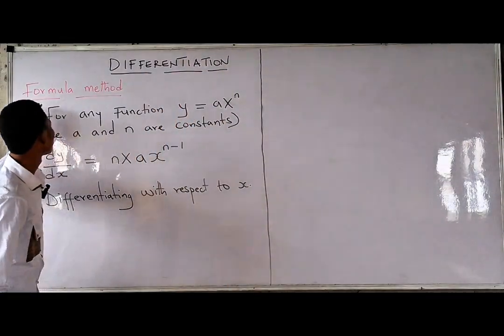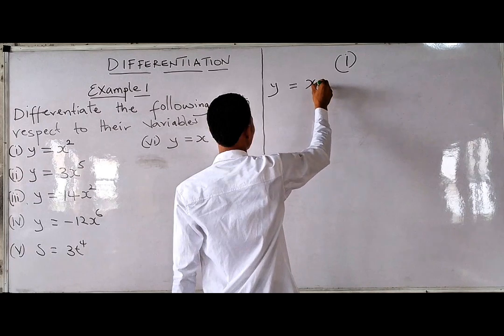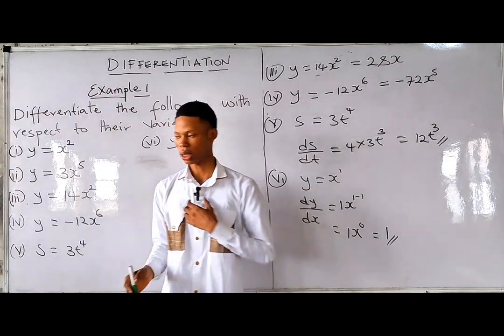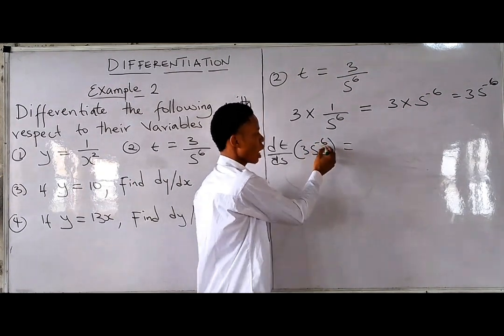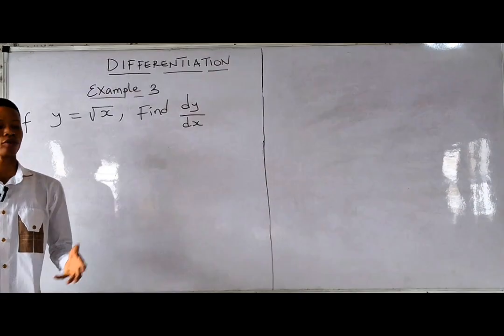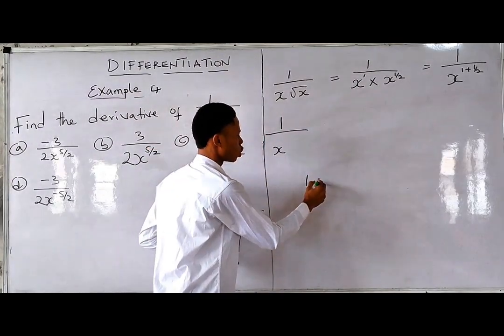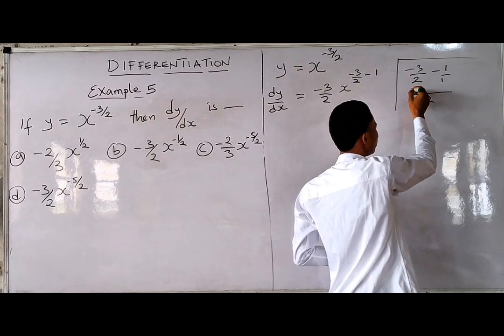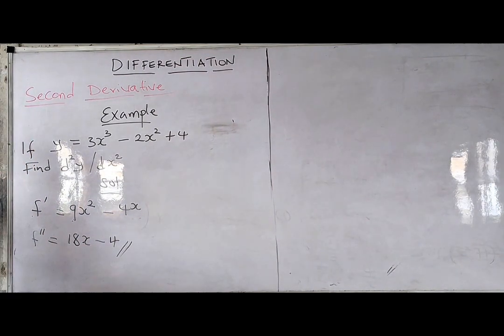Calculus: Mastering Differentiation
Welcome to our calculus series! In this video, we're diving into one of the most essential concepts in calculus: differentiation. Differentiation is a fundamental concept that helps us analyze functions, understand rates of change, and solve optimization problems. Whether you're a student struggling to grasp this concept or a math enthusiast looking to deepen your understanding, this video is for you!

By the end of this video, you'll be equipped with the skills to tackle even the most challenging calculus problems. So, let's get started and unlock the power of differentiation!"

INDICES